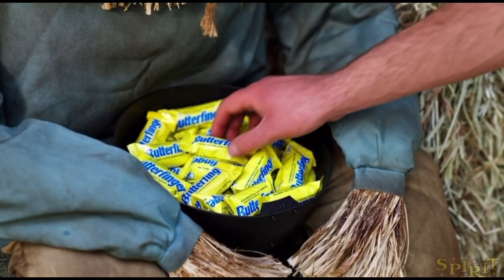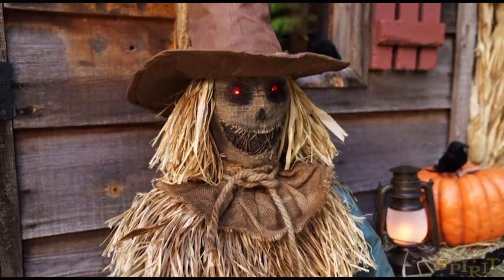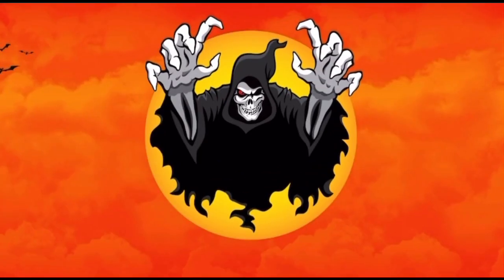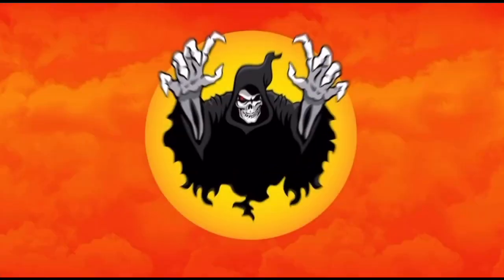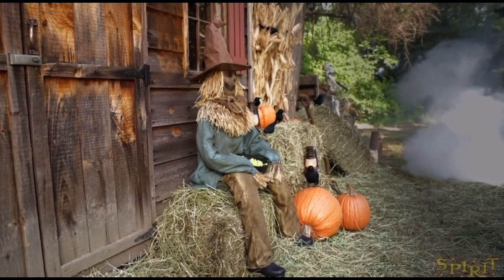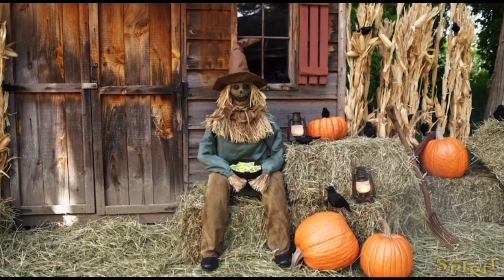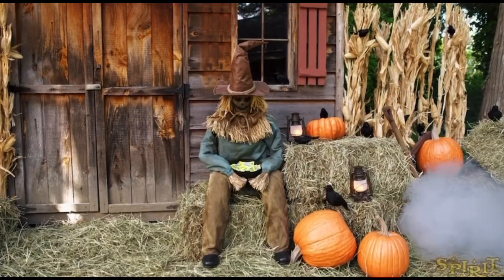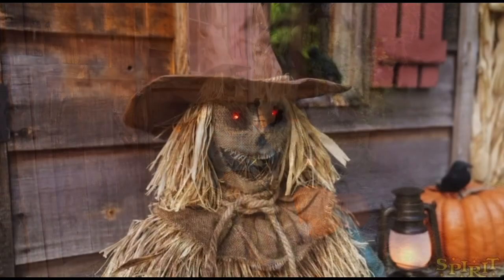NEW for 2023 Spirit Halloween Scary Sitting Scarecrow